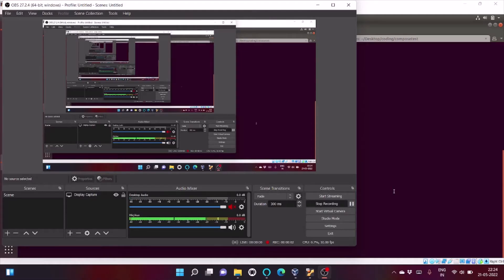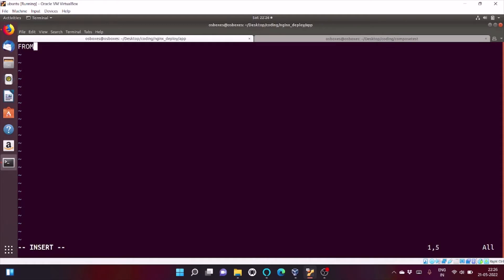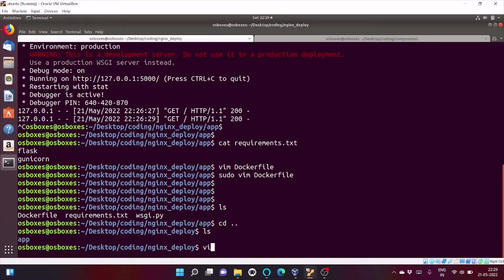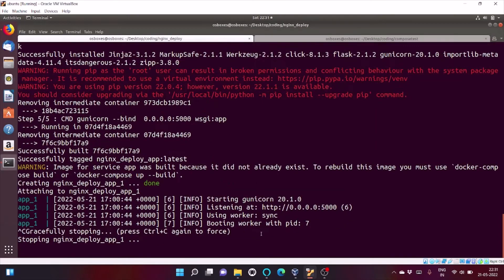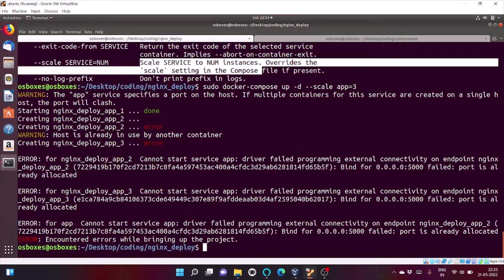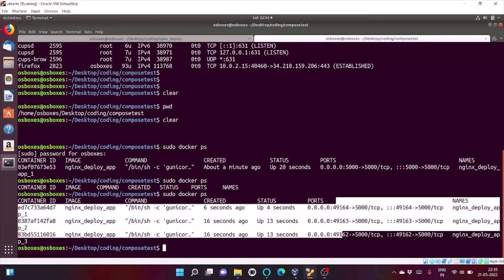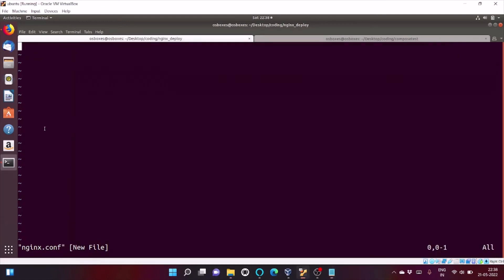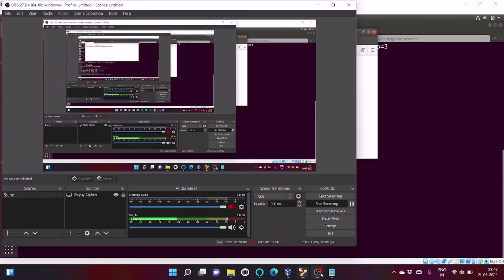Deploying Flask Apps with Nginx and Docker | Flask Web Development Tutorial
Welcome to our Flask web development tutorial where we delve into the intricacies of deploying Flask applications using Nginx and Docker! Whether you're a seasoned developer or just starting out, mastering the deployment process is crucial for launching robust web applications.

In this tutorial, we'll cover everything you need to know:
- Setting up a Flask application for development
- Configuring Nginx as a reverse proxy server for routing requests
- Dockerizing the Flask app for easy deployment and scalability

Watch as we guide you step-by-step through the deployment process, empowering you to take your Flask projects to the next level!